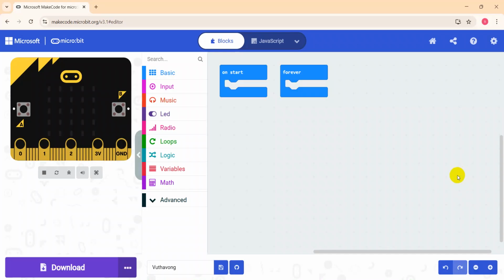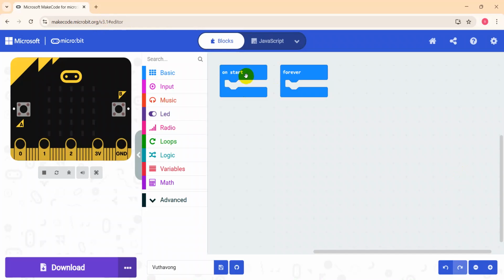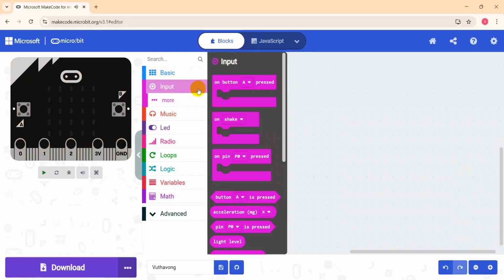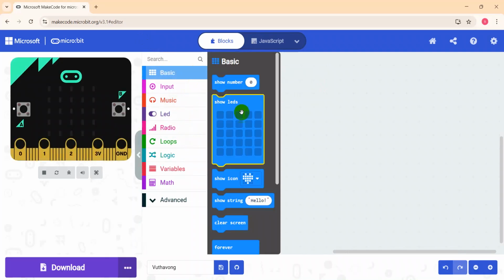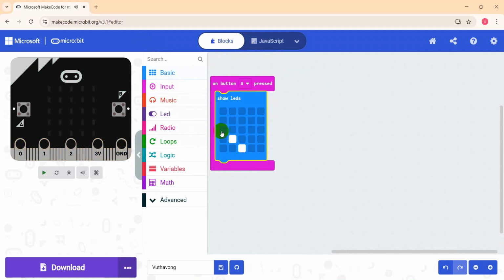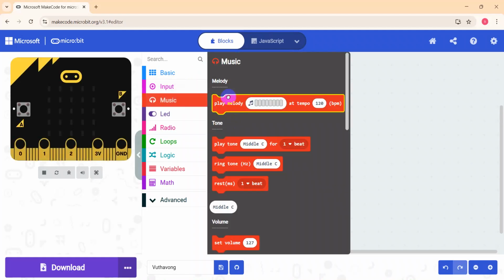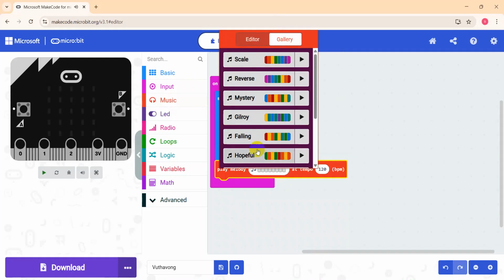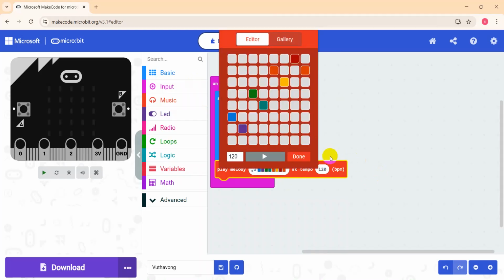How to use music, Led, Radio, Logic, Variable in Micro bit